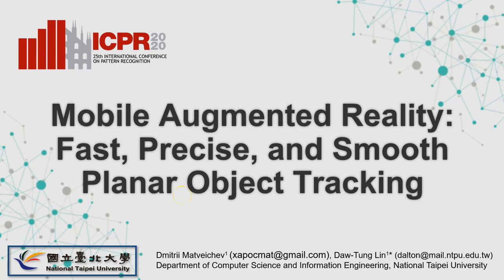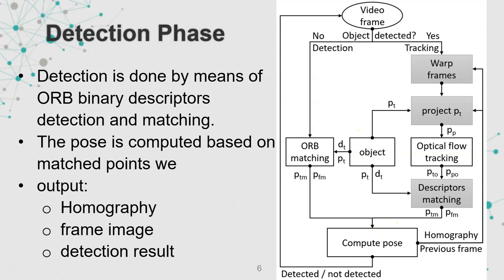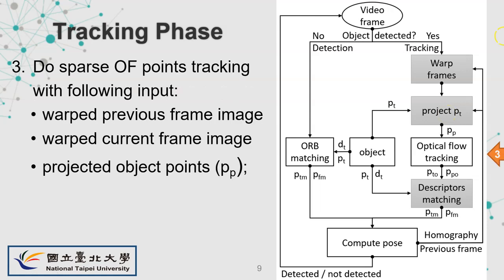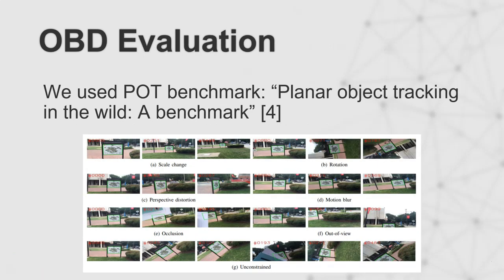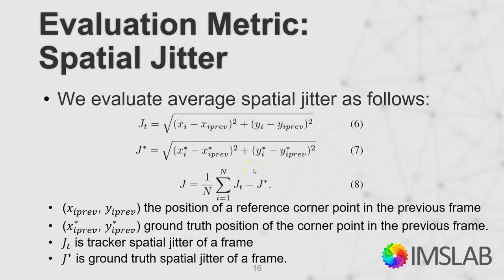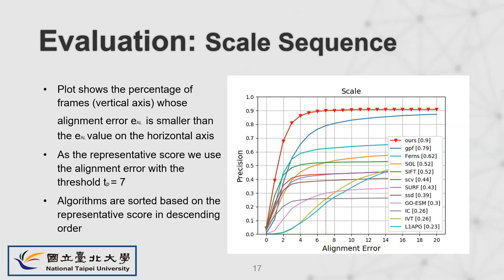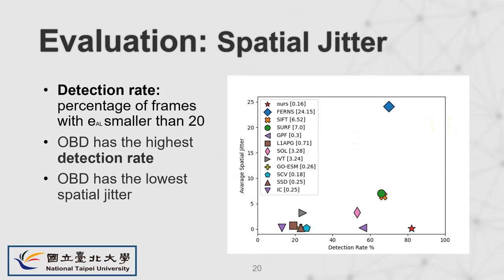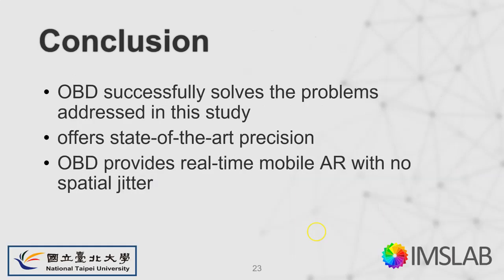ICPR 2020. Mobile Augmented Reality: Fast, Precise, and Smooth Planar Object Tracking